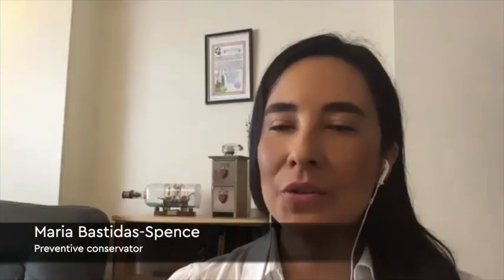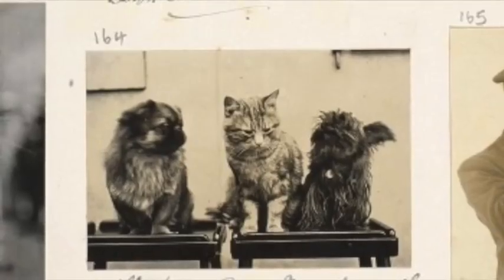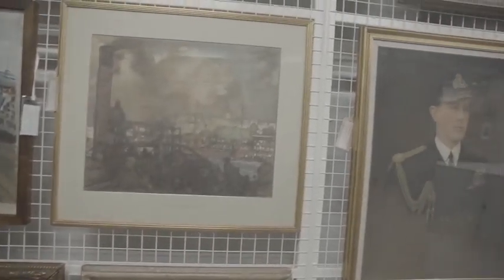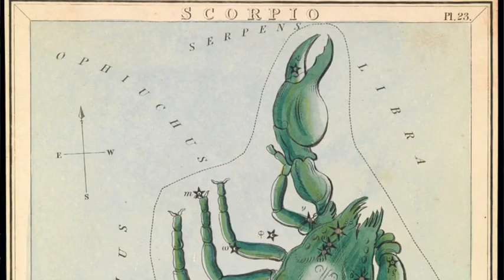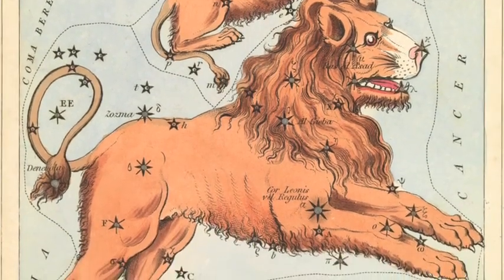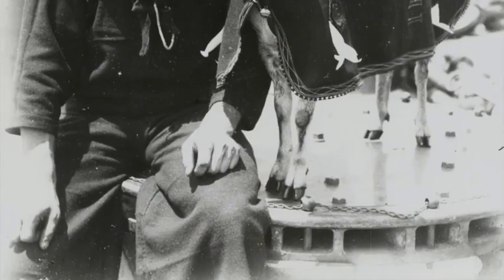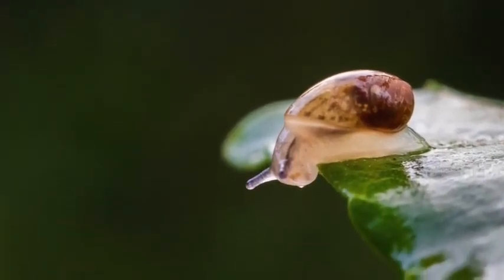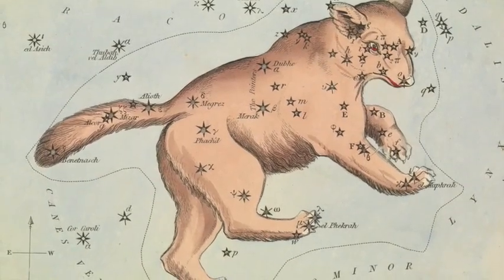Hidden Nature | Ships, Sea and the Stars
This week’s episode of Ships Sea and the Stars is part of Heritage Open Days, and its theme: Hidden Nature.

Perhaps during lockdown you’ve noticed the natural world more, or perhaps you’ve always been a keen animal lover. Whatever it may be, it’s the natural world we’re focusing on this week, and all the places that you might not expect to find it.